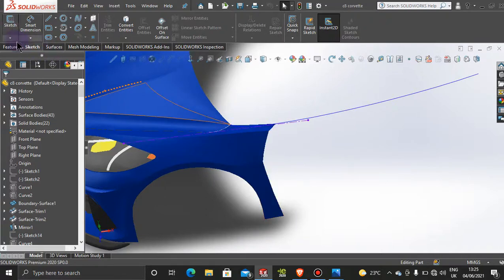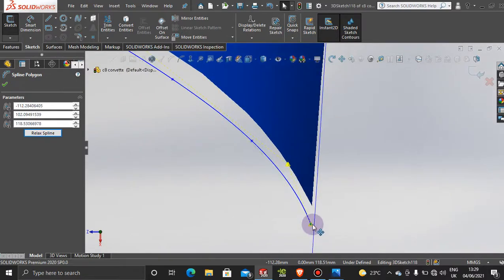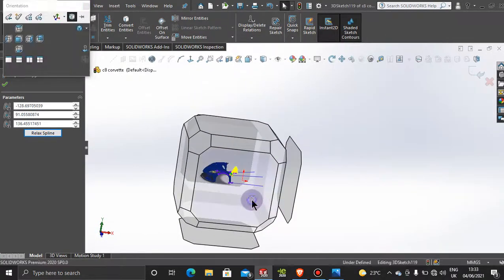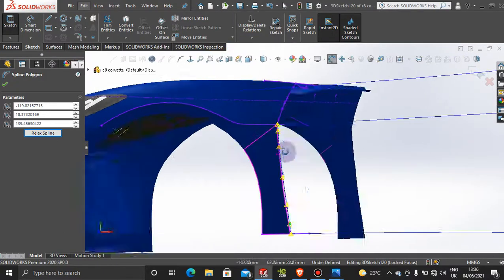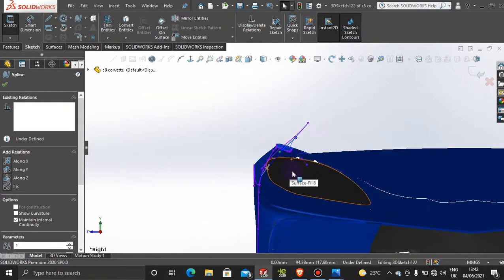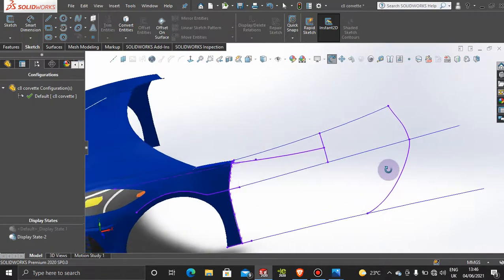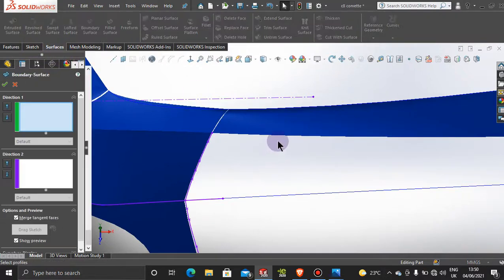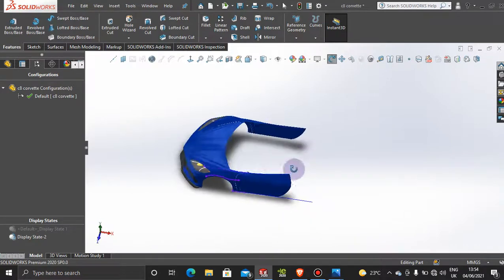Solidworks tutorial C8 Corvette part 21